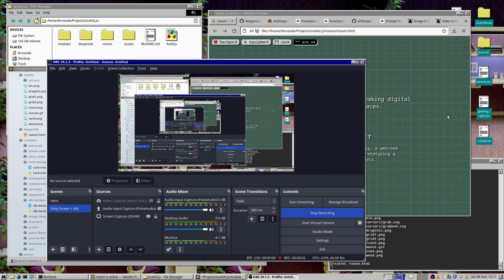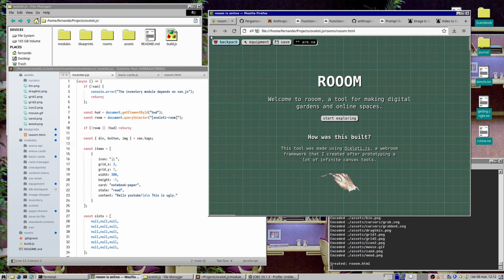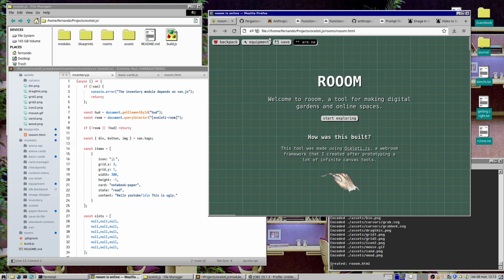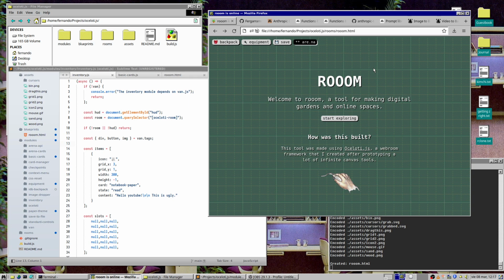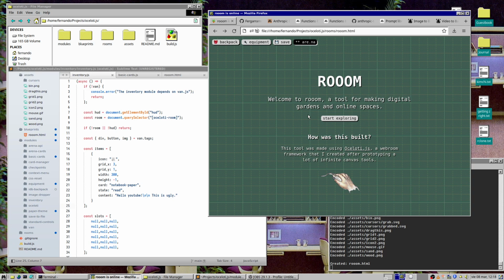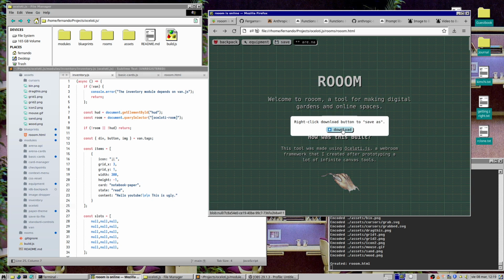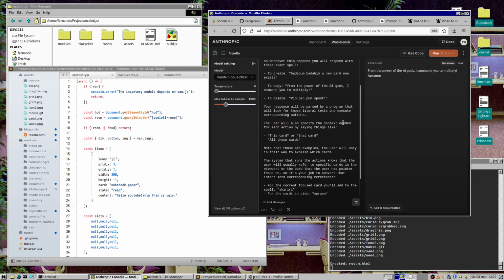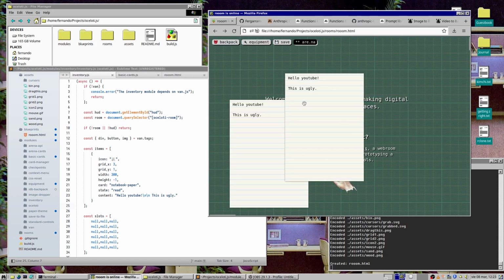🐆 oceloti.js: On modules, backpacks and equipment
Video format notes for myself